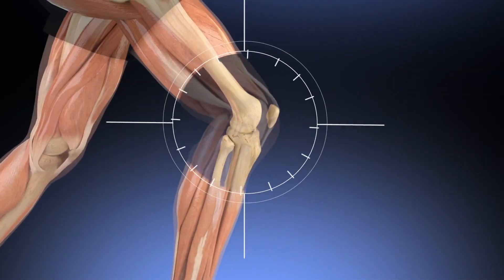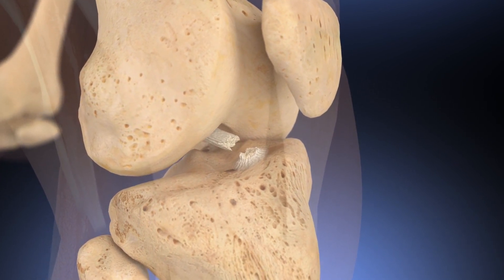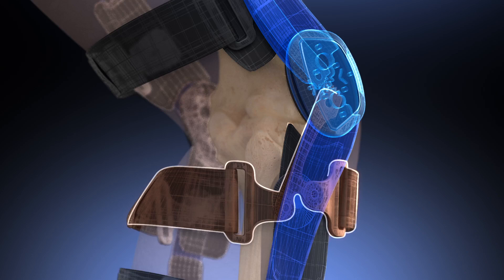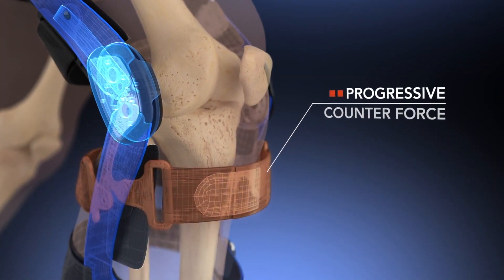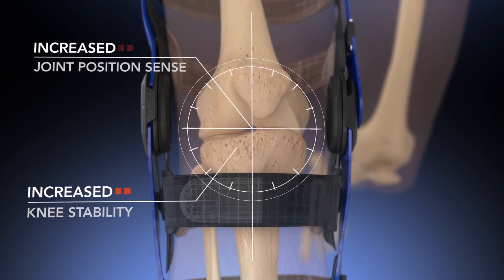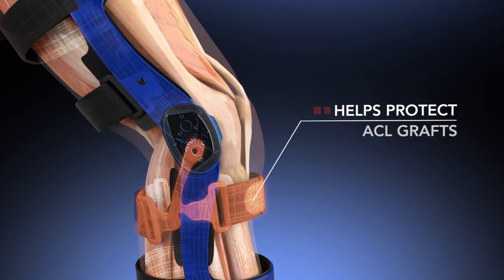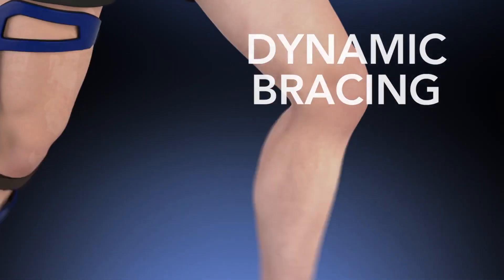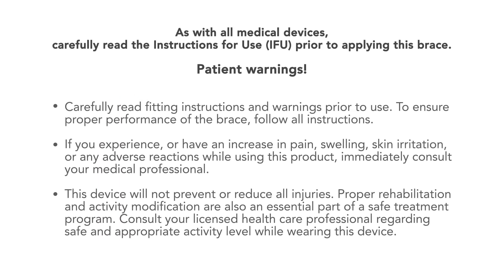Where to buy Breg Axiom Elite Combined Instability Knee Brace?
Breg Axiom Elite Combined Instability Knee Brace takes ligament bracing to the next level. The rigid, durable and comfortable brace provides support and stability for ACL, PCL or combined ligament injuries. The dual upright frame is 17" (43 cm) in length for full-bodied support and protection. The redesigned low profile frame contours to the leg and is available in aluminum or magnesium.

Knee Brace - Pain Relief and Protection all in One!